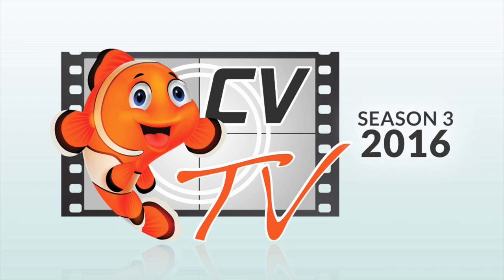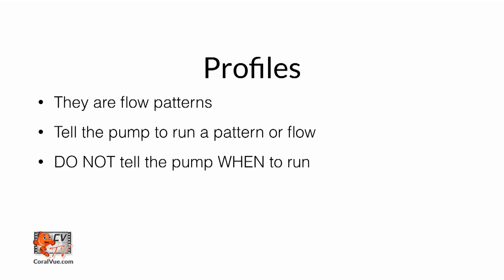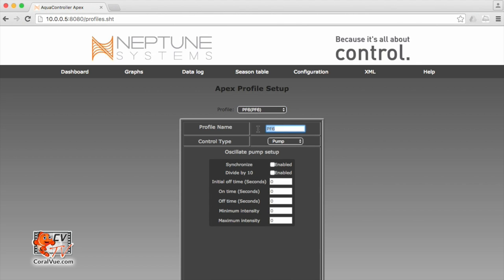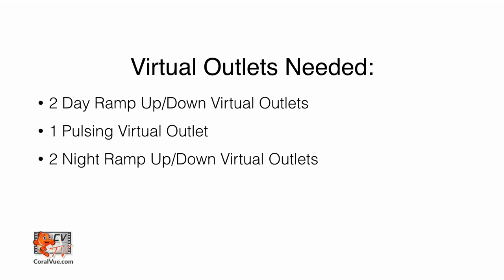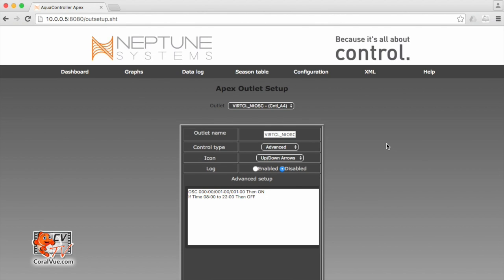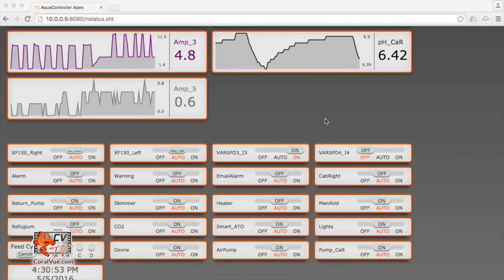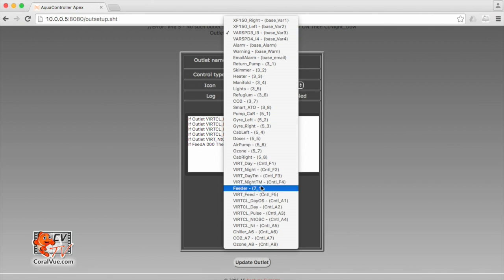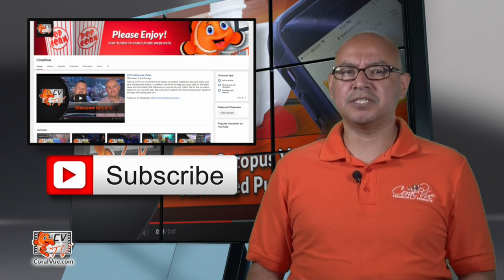Reef Octopus VarioS 0-10V Advanced Pump Control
In this video we will concentrate on connecting your VarioS pump to a 3rd party controller by using an available 0-10 volt port. This makes the Varios pump very versatile and almost universally compatible with most system controllers like the Neptune Systems’s Apex or the Reef Angel. I will show you how to program your Neptune System’s Apex controller to take advantage of the advanced controllability of the VarioS skimmer and water pumps.